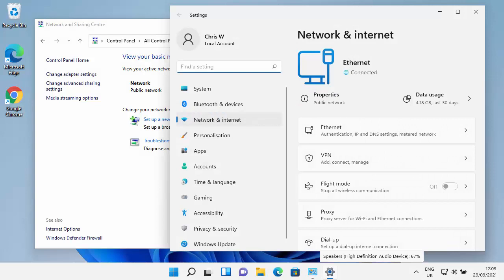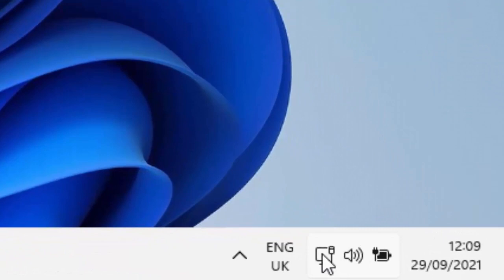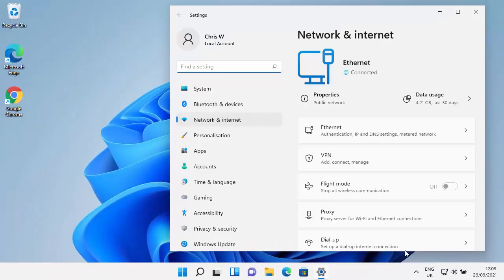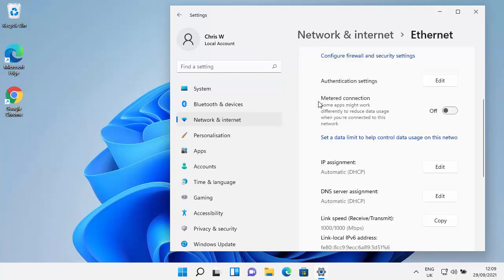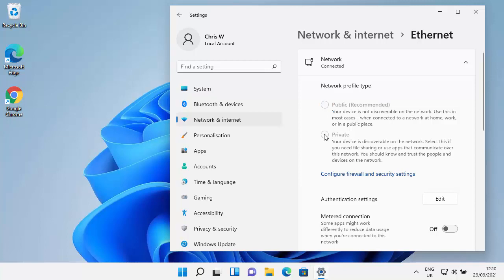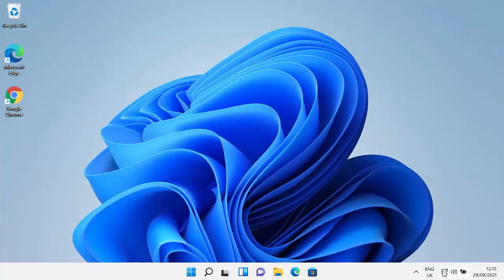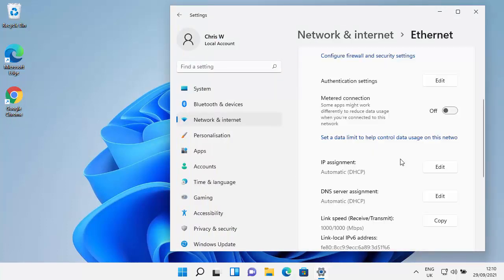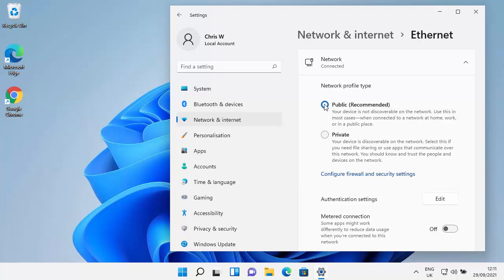Windows 11 How to Change your Network to a Public or Private Network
Shows you how to change your network from Public To Private or how to change your network from Private to Public in Windows 11